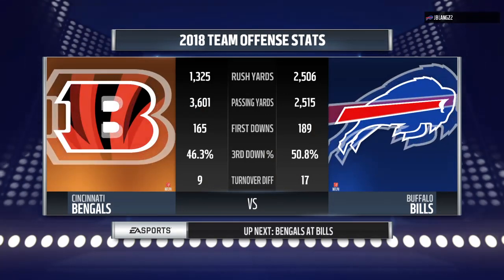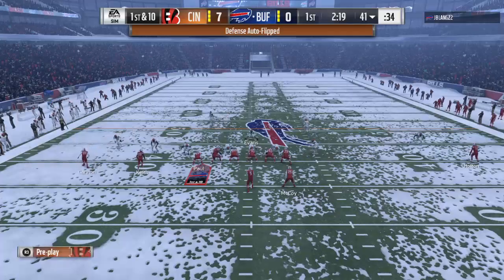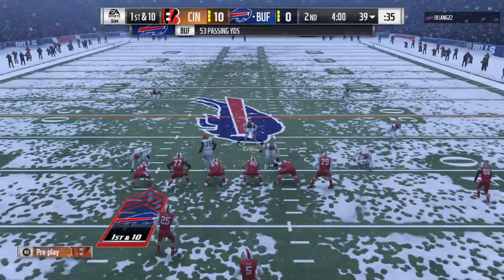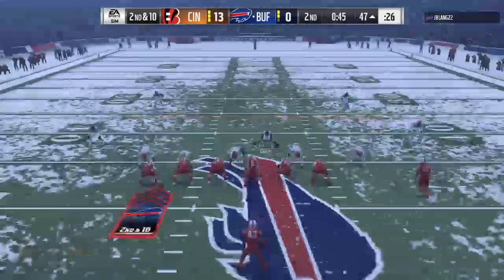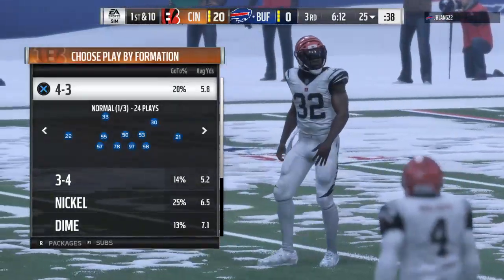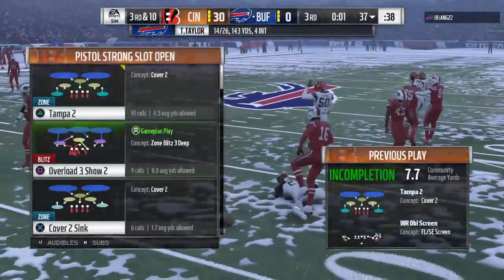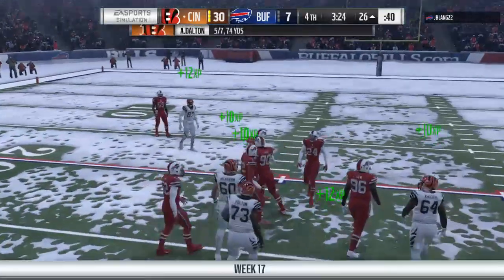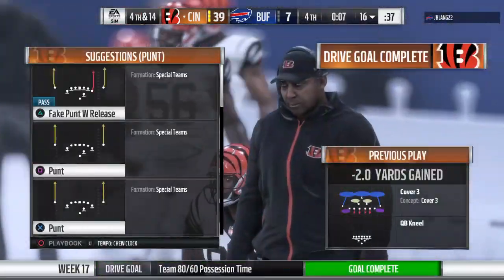Madden 18 CFM ( WIO)